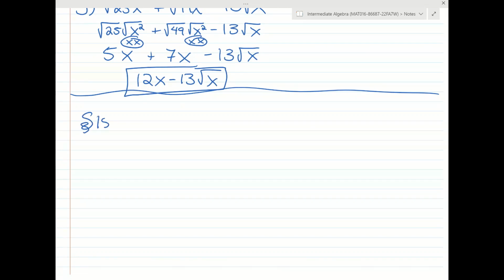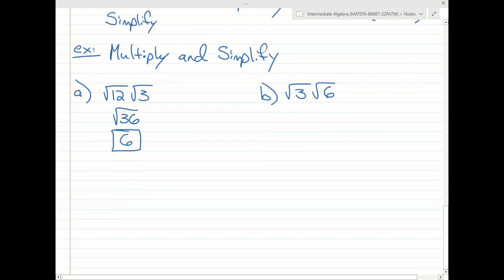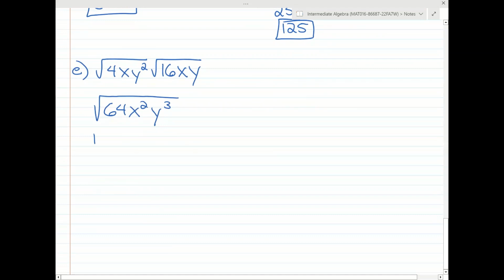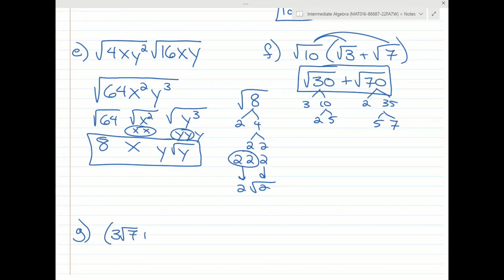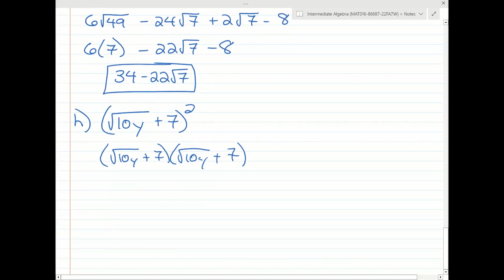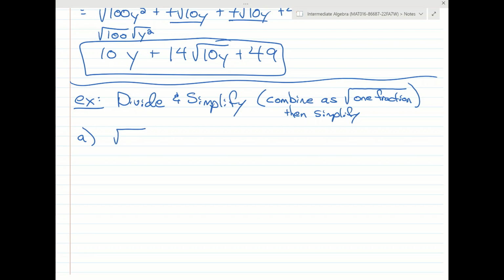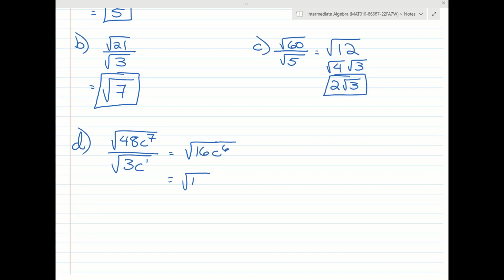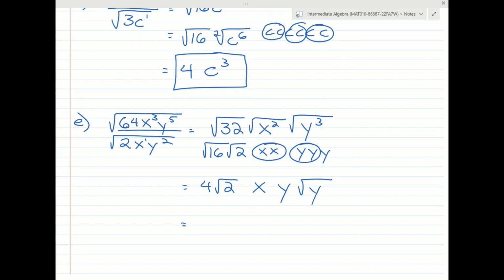Section 15.4 (Part 1) - Multiplying and Dividing Imperfect Radicals